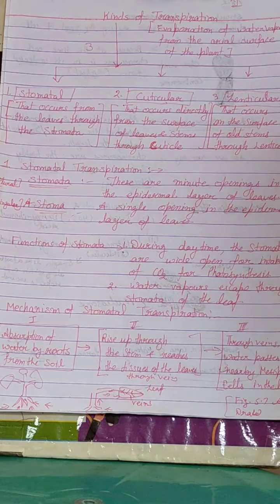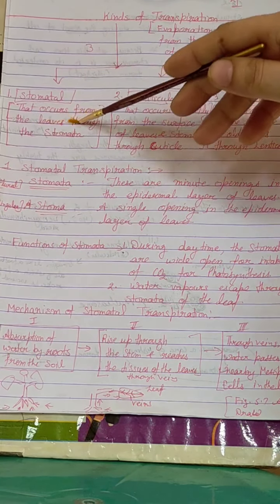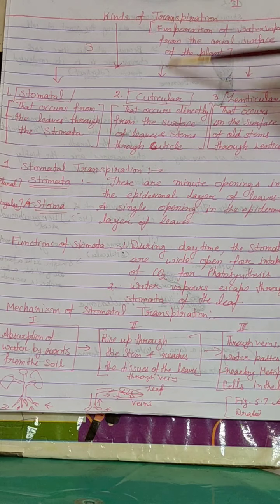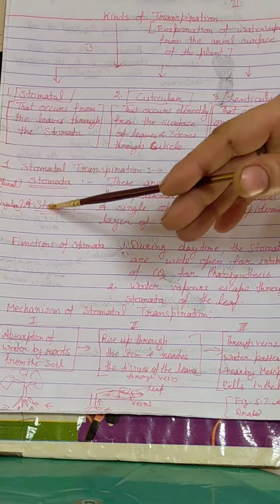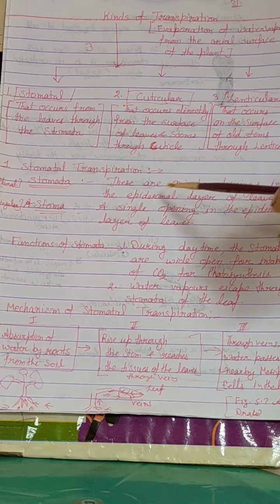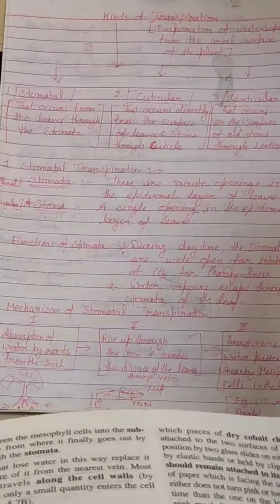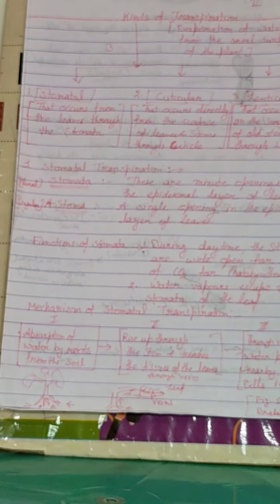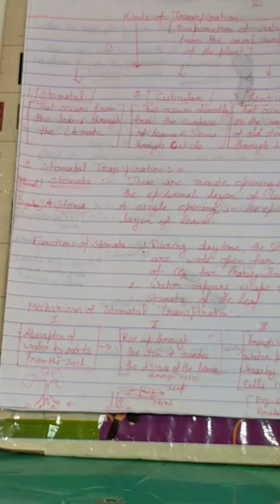Biology class 10th kinds of transpiration